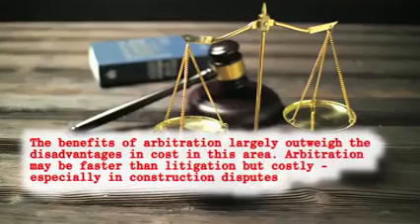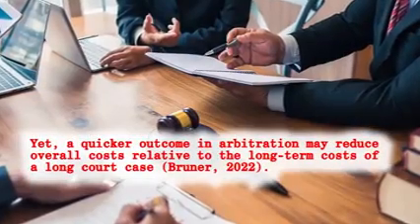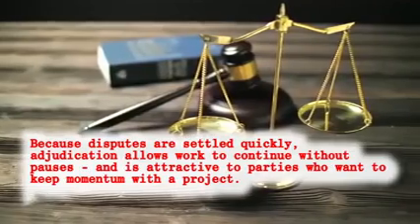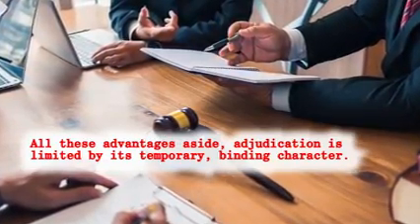A CRITICAL REVIEW OF ARBITRATION AND ADJUDICATION IN CONSTRUCTION DISPUTES